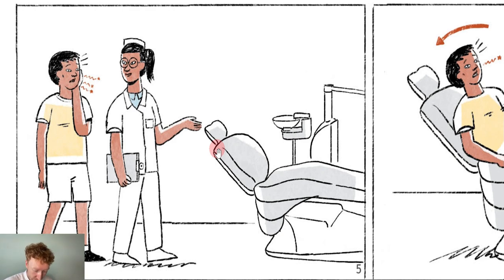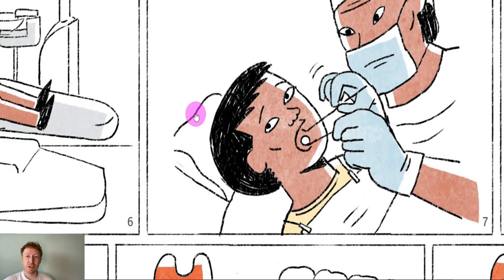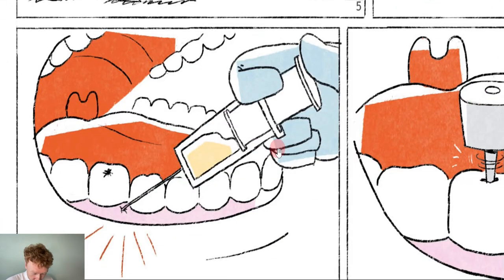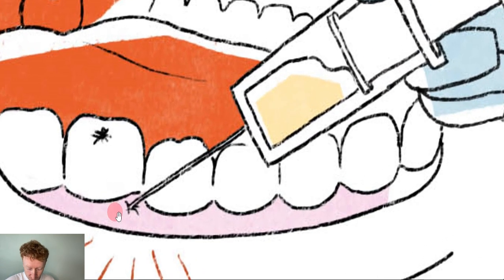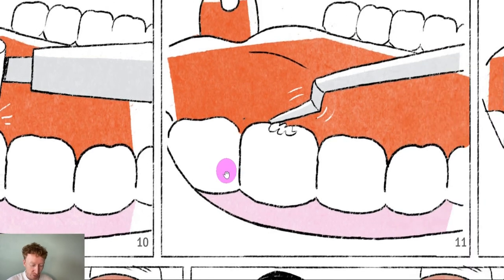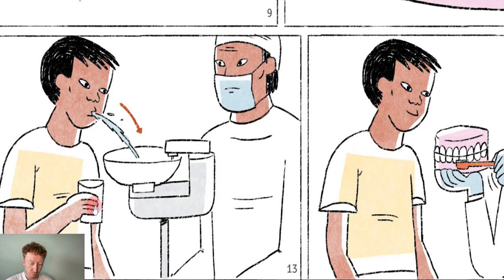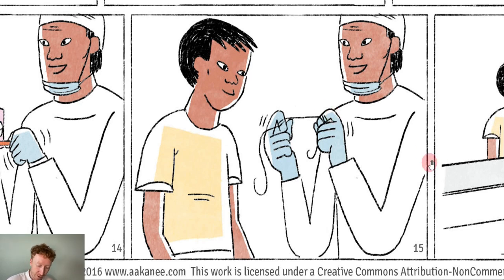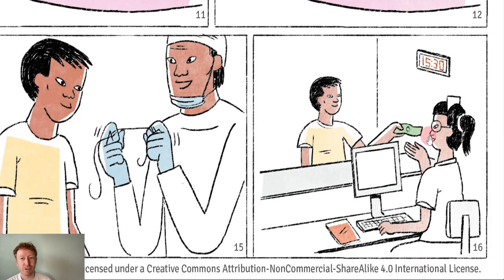Learn English Vocabulary At The Dentist! (Comprehensible Input) B1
Learn English vocabulary with this comprehensible input video at the B1 intermediate level about going to the dentist.

Click here to take private classes with James

*Check our website filled with comprehensible input videos in English: Englishsponge.com*